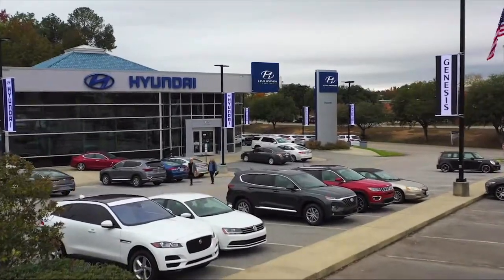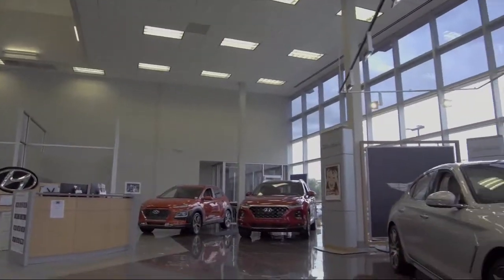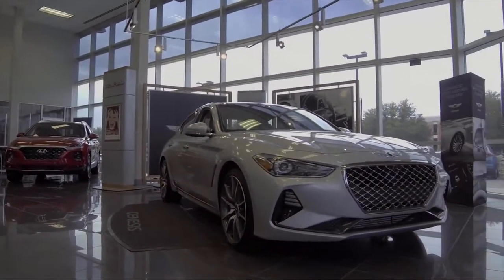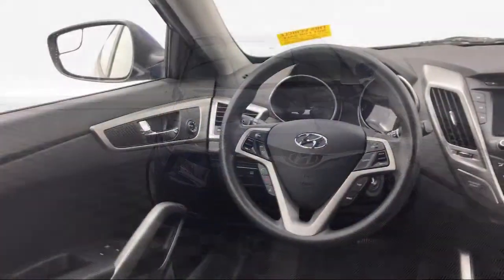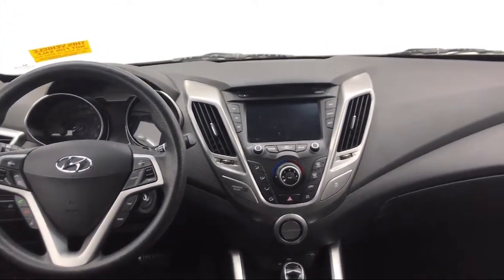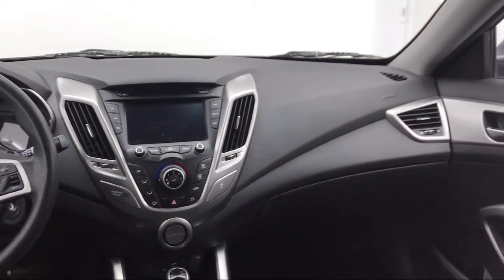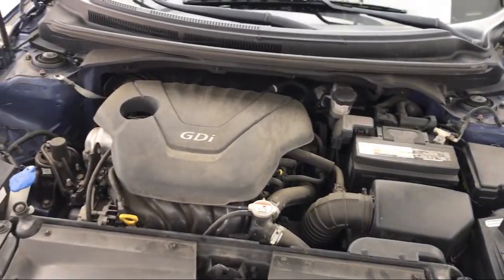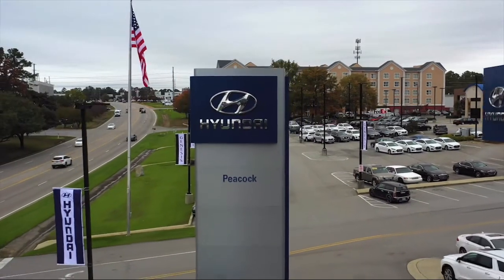2015 Hyundai Veloster 3D Hatchback Columbia Lexington Irmo Forest Acres Arcadia Lakes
2015 Hyundai Veloster 3D Hatchback Stock Number: YT243536 Vin:KMHTC6AD7FU243536.